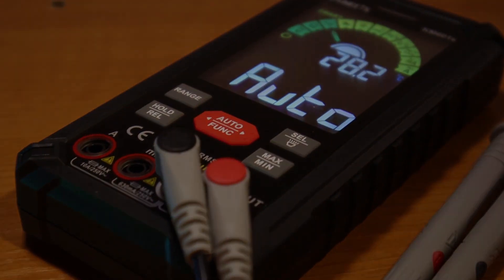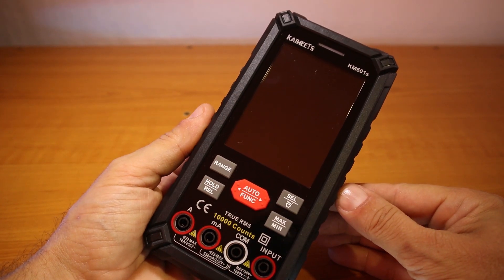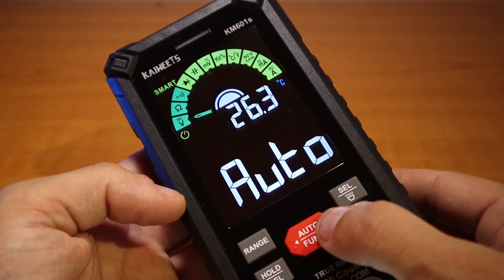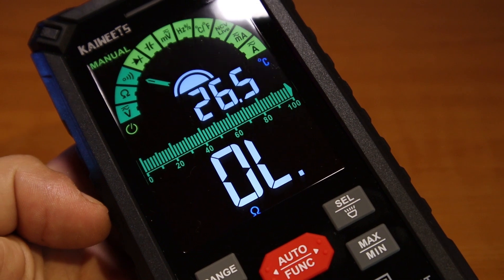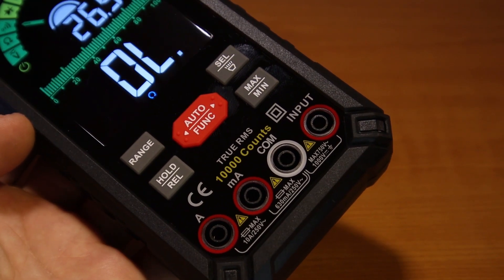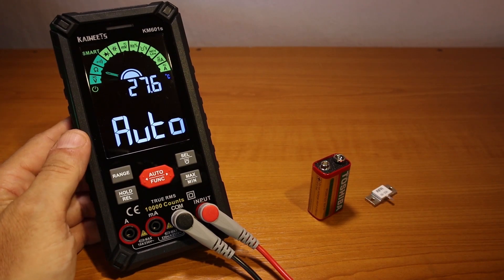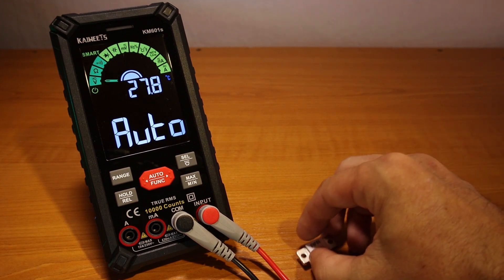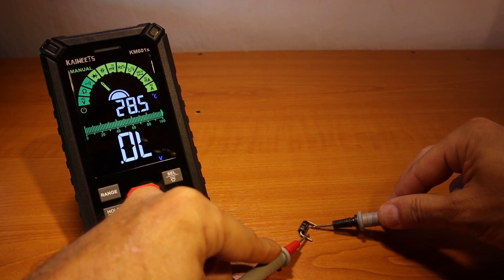Kaiweets KM601S Review - An Inexpensive Smart Digital Multimeter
Explore measuring tools, laser level, thermal imager, multifunctional pliers and more DIY tools.

The Kaiweets KM601S smart digital multimeter is an excellent and inexpensive tool. This smart multimeter enters smart ( auto ) mode by default. In smart mode, the multimeter automatically measures voltage, resistance, and continuity.

FEATURES:
- 10000 Counts True RMS,
- Rechargeable internal battery,
- Smart Mode,
- Auto-ranging & Accurate Measurement,
- Non-contact Voltage Detection,
- Temperature Measurement.

73, YO6DXE